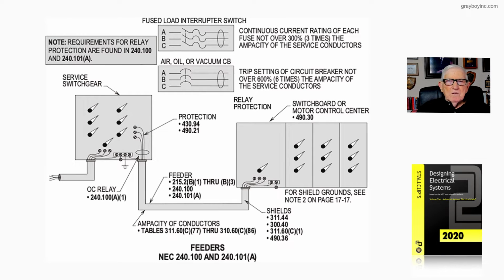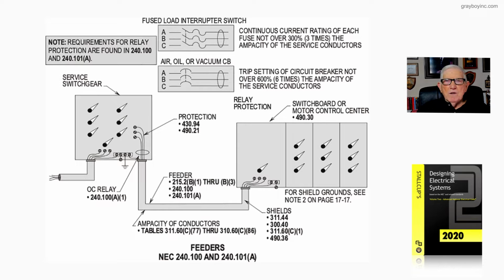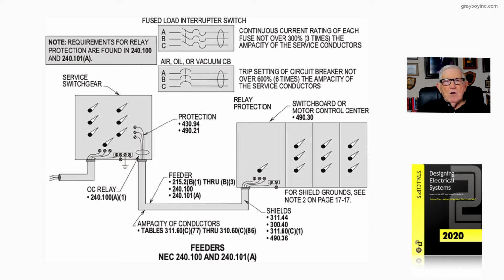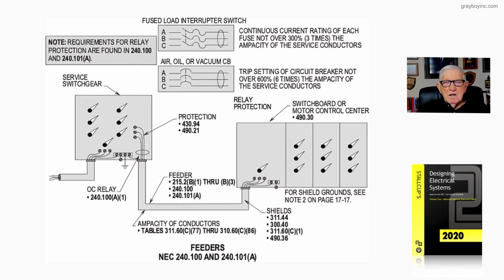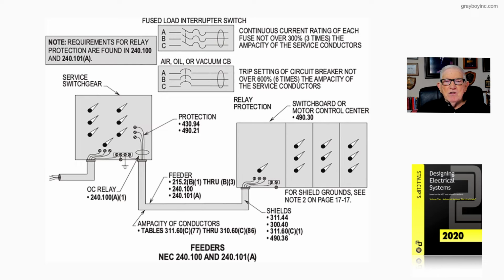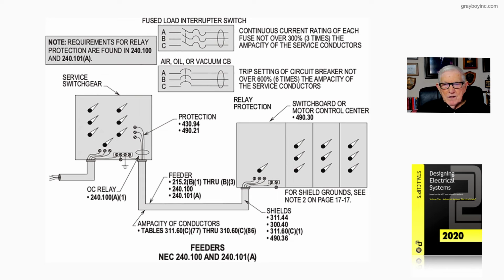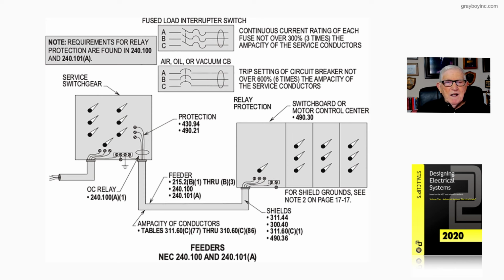17-20 FEEDERS - 240.100 AND 240.101(A)